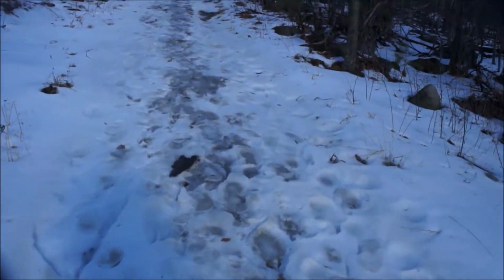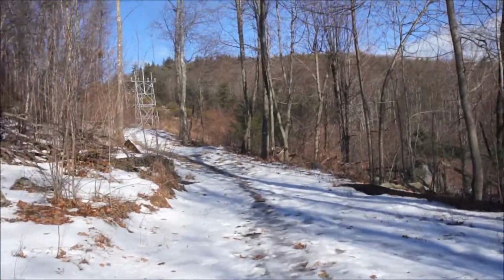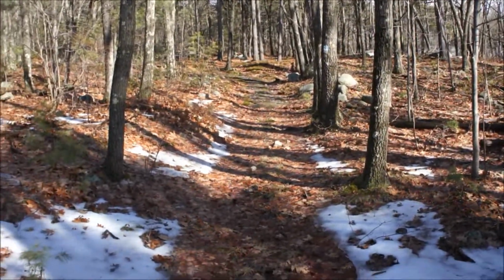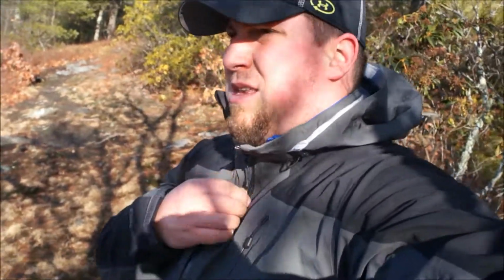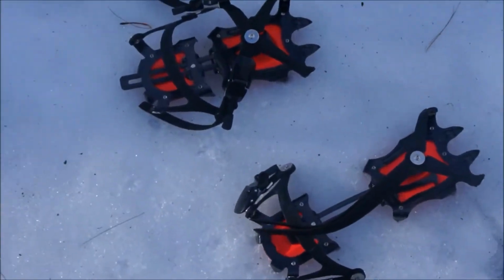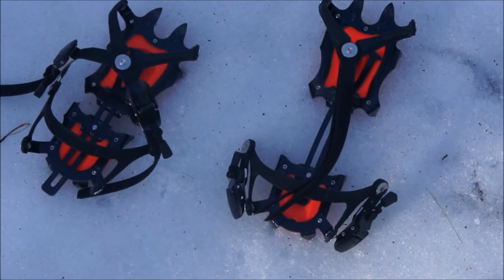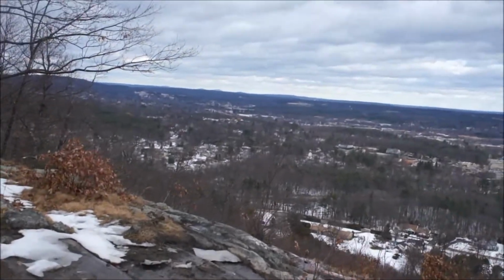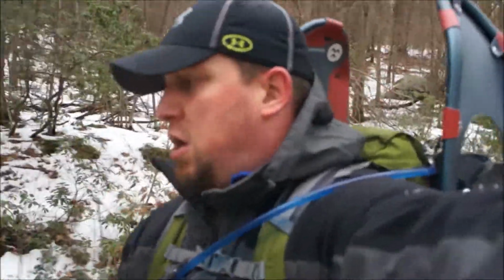Northern Monoosnoc Trail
Northern Monoosnoc Trail Hike.

This trail is a trip report from a hike I performed on the Monoosnoc trail system in Leominster, MA. I have hiked these trails a few times but this was my first hike completing the entire Northern section. This trail system is very well maintained and very well marked. For more information on the trail system as well as trail maps